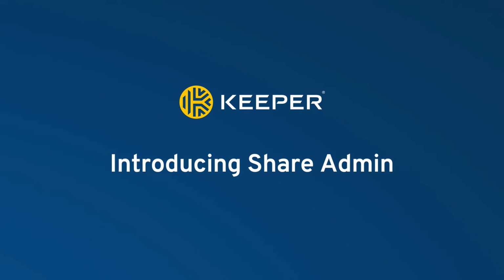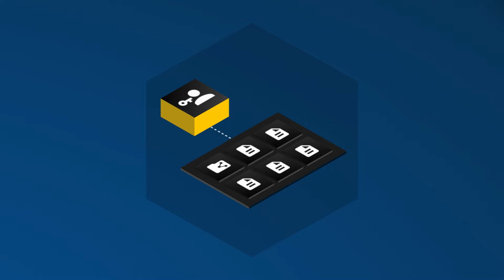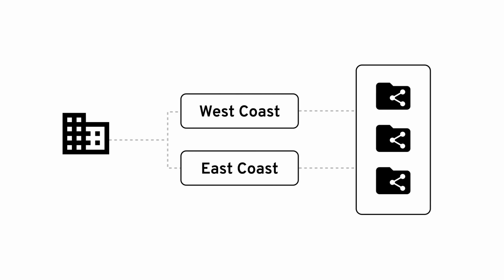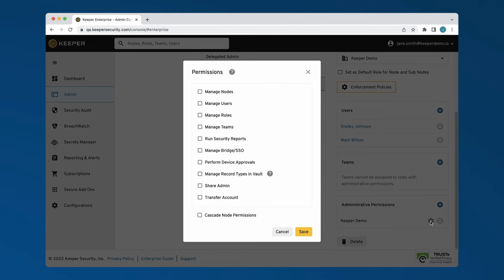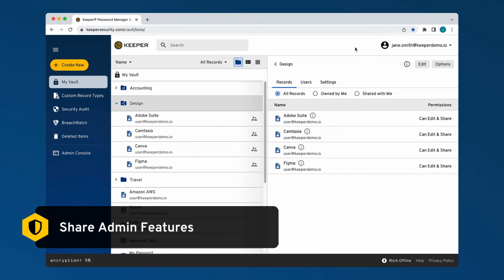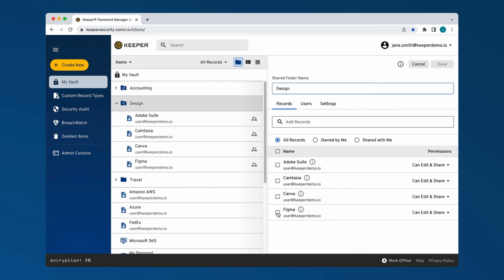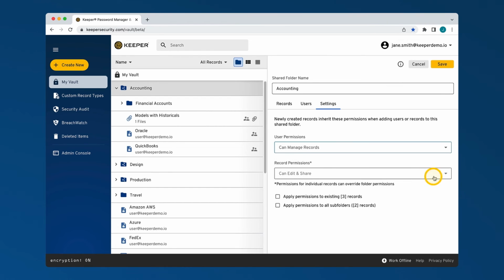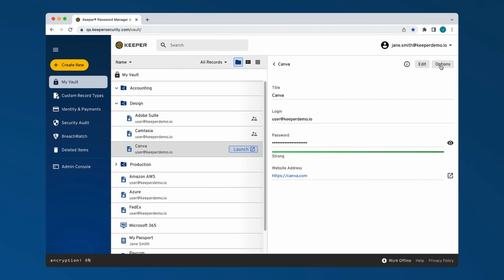Introducing Share Admin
Overview
Introducing Share Admin – a new administrative permission that will transform the way your organization’s privileged administrators manage shared folders and records. Keeper's Share Admin feature is a role-based permission that gives administrators elevated access rights over your organization's shared folders and records.

Share Admins have full user and record privileges for any shared record that they have access to (with some restrictions we’ll cover later in this video). Share Admins can add or remove records and users from shared folders, change folder default permissions, modify record permissions, transfer record ownership to other users and delete shared folders.

Use Cases
Some common use cases for Share Admin include: simplifying the process of editing record permissions when there are multiple users who contribute to a shared folder with mixed permission settings, easily updating shared folders that were created with unintentionally restrictive settings, moving records in a shared folder to another shared folder, transferring record ownership and temporarily elevating rights to make folder permission and record changes.

How Share Admin Works
From the console, assigning a user to a role with Share Admin permissions gives that user Share Admin rights over users in that node. A user with Share Admin permissions must be added to a folder or record in the vault. Once added, the user will immediately have full access rights over that folder or record.

It's important to review the conditions and limitations of the Share Admin feature. First, Share Admin can only take effect on shared folders and records that are owned or created by users within the Enterprise and within nodes under management of the Share Admin. These limitations are useful when you have Share Admins that are managing just an organizational unit or node and not the entire company. Additionally, a user with Share Admin permissions must be added to folders they wish to manage. Anyone with the "Can Manage Users" permission can add the Share Admin to the designated shared folder or record. You can easily view the Share Admins of a folder or record by clicking on the information icon.

Next, I will review what it looks like to implement a Share Admin in an organization.

How to Create a Share Admin
In support of least-privileged access, Share Admin permissions are granted via Role-Based Enforcement Policies. This provides the ability to grant Share Admin rights to a limited group of administrators and provide elevated access rights to your organization's shared records and folders.

To assign someone in your organization Share Admin permissions, first create a new role or select an existing role. The Keeper Administrator role will have Share Admin permissions enabled by default. Here I’ve created a “Share Admin” Role and added users, but you can select any role you would like. Next, click the gear icon under “Administrative Permissions”. Check the box next to “Share Admin” to enable it and click Save. This will make all users in this role, Share Admins for all users in the selected node.

Managing Share Admins in the Vault

To invite a Share Admin to a shared folder, select the folder you wish to share and click Edit, Users and then click within the user search bar. Your organization’s available Share Admins will appear at the top of the list. Select the Share Admin you would like to invite to the folder and click Save.

To share an individual record with a Share Admin, select the record and click Options then Sharing. Like the shared folder, your available Share Admins will appear at the top of the list. Select the Share Admin you would like to invite to the record and click Add.

Once a shared folder or record is shared with the Share Admin, they will immediately be granted full permissions over that folder or record.

Share Admin Features
A user with Share Admin permission for a shared folder will be able to view all folder content, change the folder’s “Settings”, add or remove records and users, and delete the folder. The Share Admin can also change record permissions for those records owned by users managed by the Share Admin. Changing record permissions includes editing, sharing, and transferring ownership. Now I will demonstrate each of these features in action.

Shared Folder & Record Information
Users can view who has Share Admin permissions over a folder or record including who created it by clicking on the information icon at the top of the detail pane. You can view individual record information, by clicking on the information icon next to each record name. You can also use the filters here to easily sort the records.